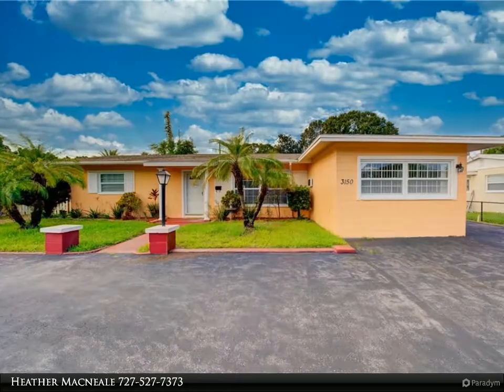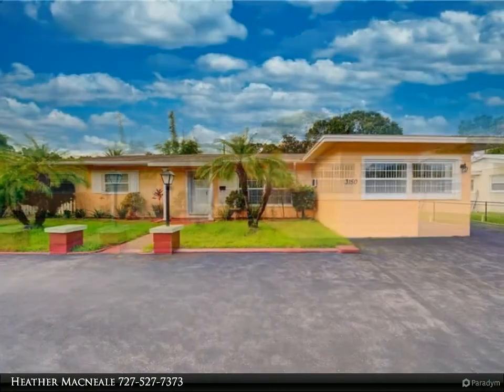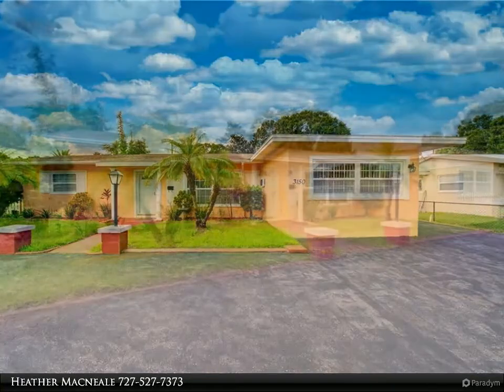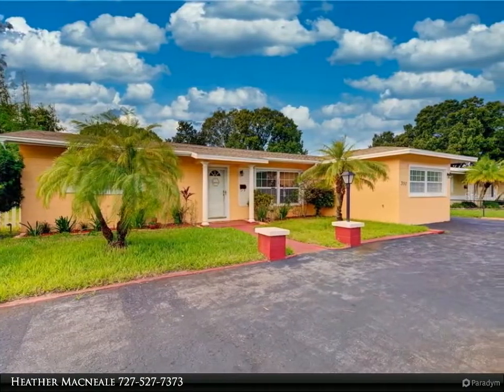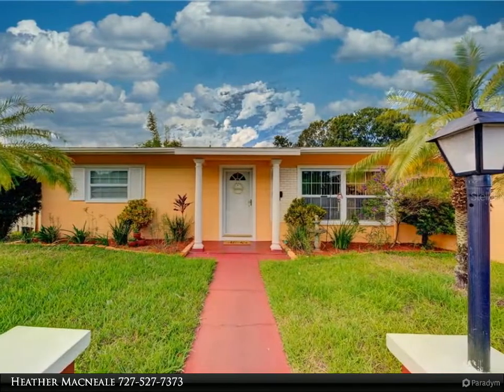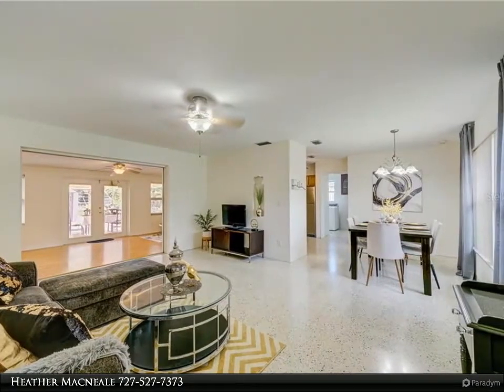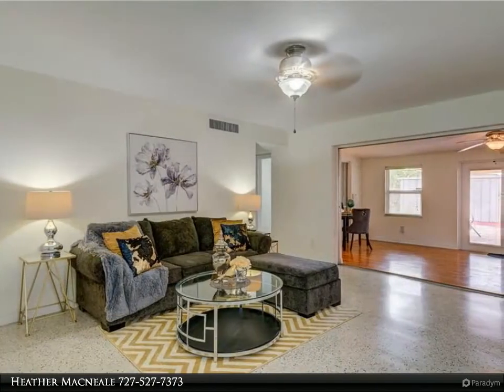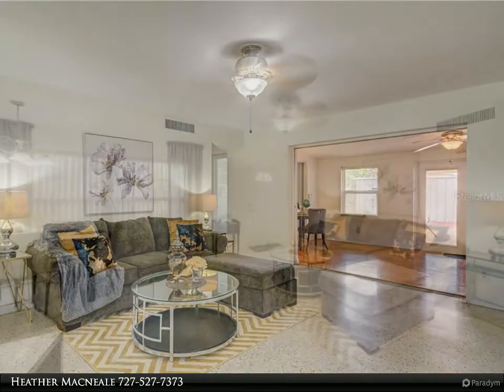Hofacker & Associates, Inc. - 3150 58TH STREET N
Please enjoy this property video created by Hofacker & Associates, Inc.

One or more photo(s) has been virtually staged. Welcome to this beautiful Sheryl Manor block home centrally located between downtown and the beach. The first thing you will notice when you arrive is the abundance of parking making it the perfect place to host family events or cookouts with friends. When you walk through the front door you immediately feel welcomed by the light and airy open floor plan with sparkling terrazzo floors. The updated kitchen is in the center of the home with access from the dining and family room. This is a split floorpan home with the master bedroom and laundry room off of the kitchen and the other two bedrooms and bathroom off of the living room. The family room is in the back of the home with french doors that open to the back covered patio with paver block floors. The back patio could also be utilized as a carport because it is connected to the driveway that runs along the side of the home. The backyard feature storage sheds and a utility room. This home is a few blocks south of Westgate elementary and five blocks north of Northwest Park. Approximately 2.5 miles to US19 and 3.5 miles to the I-275 entrance for convent commuting. Only a couple miles from Tyrone where there is ample shopping and restaurants. You are less than 8 miles from Downtown Saint Petersburg to the East and tranquil Treasure Island and St Pete beaches to the West.

1 full bath

Heather Macneale
Hofacker & Associates, Inc.